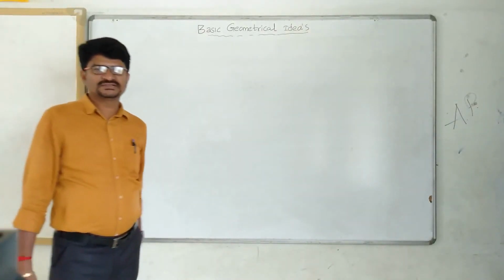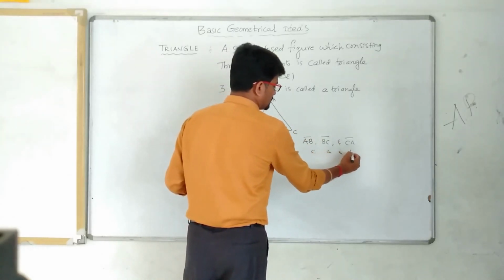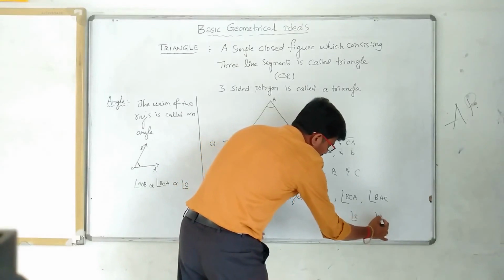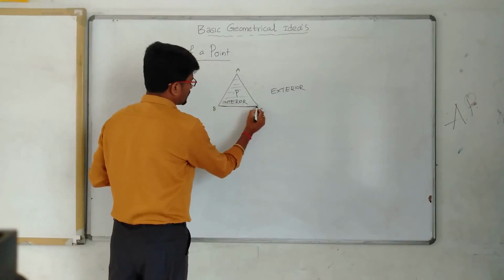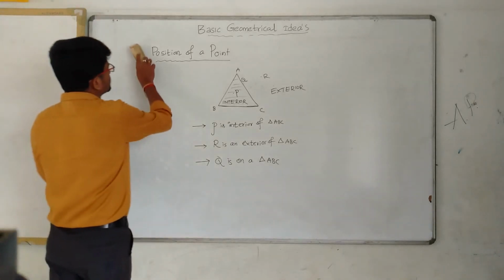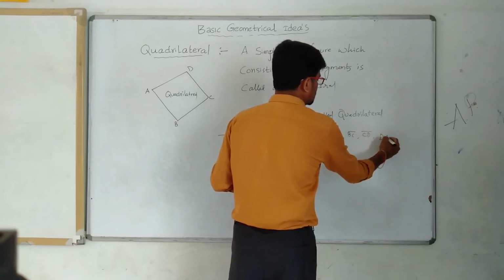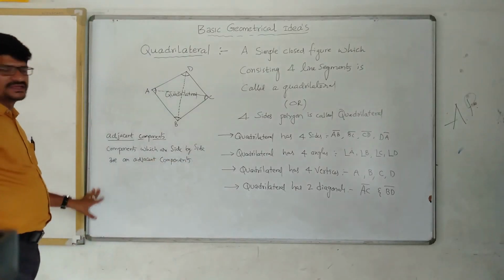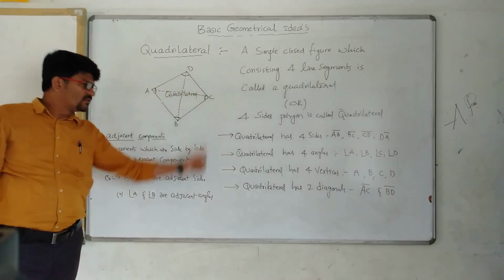VI Maths Class 3